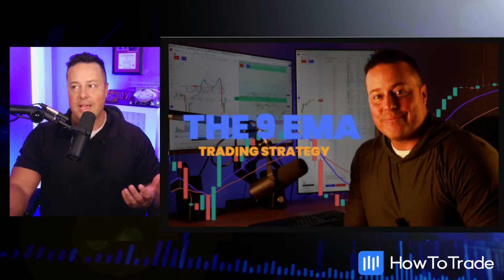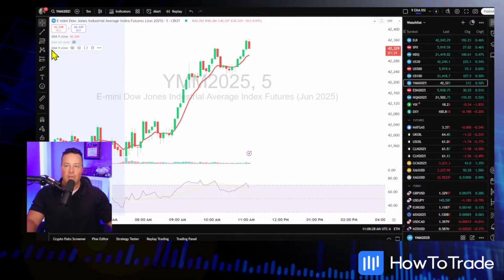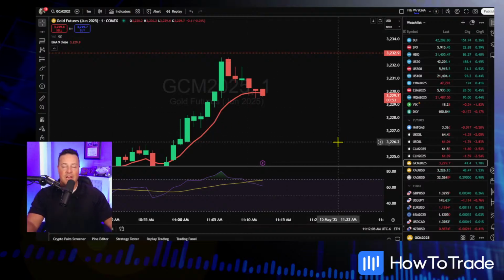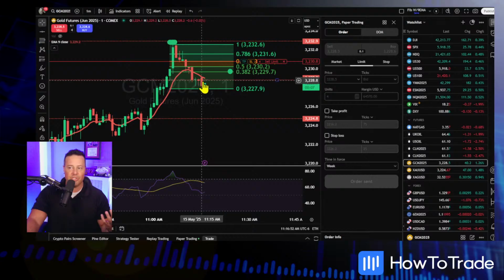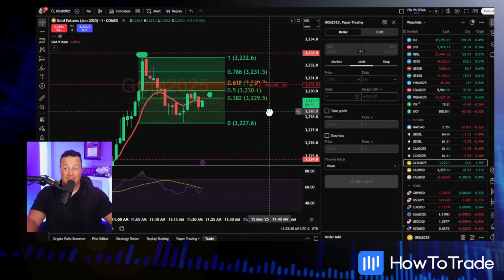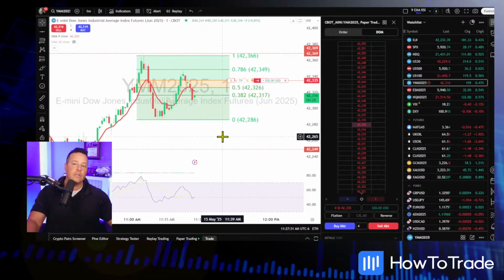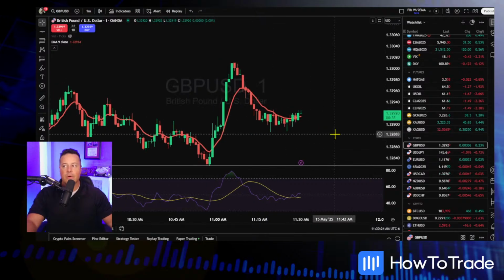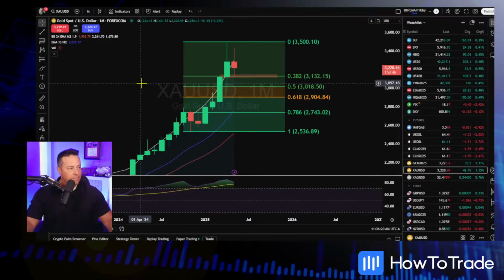Live Trading Workshop: 9 EMA With Fibonacci Entries!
Join this live trading workshop as we dive deep into using the 9 EMA and Fibonacci retracement levels for high-probability entries! Learn how to identify key setups, manage risk, and execute trades in real time using a proven combination of technical indicators. Whether you're a day trader or swing trader, this session will level up your strategy.

📈 What You’ll Learn:

How to trade using the 9 EMA

Identifying entry points with Fibonacci retracements

Real-time chart analysis and trade execution

Pro tips for timing entries and exits